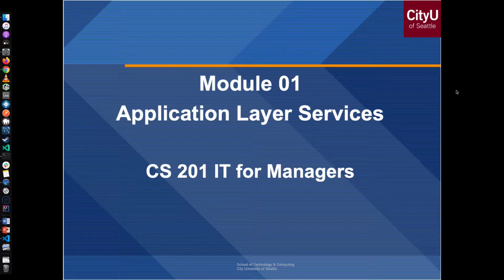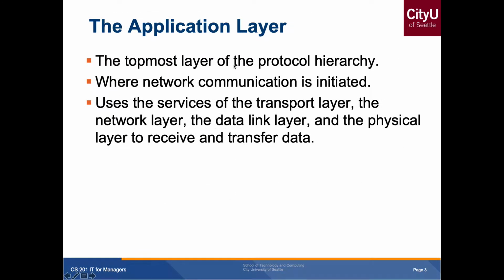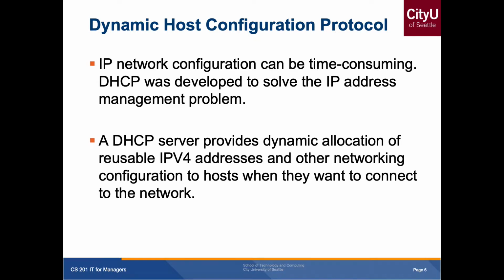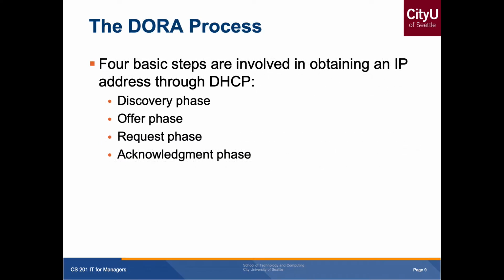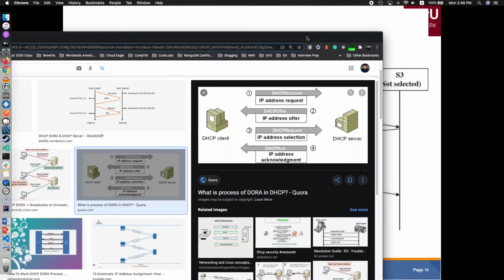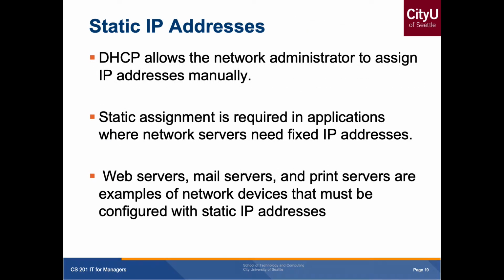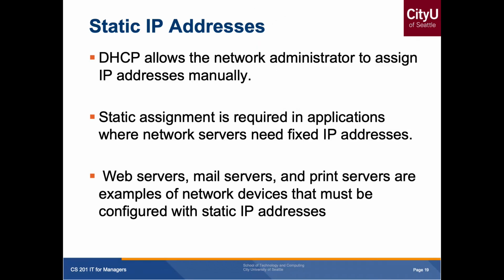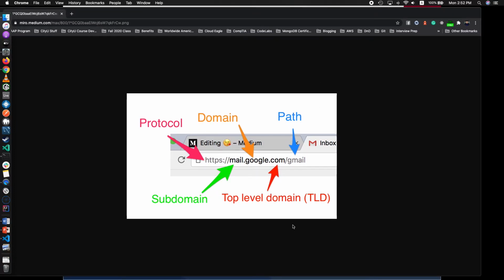CS 201 Module 1 Application Layer